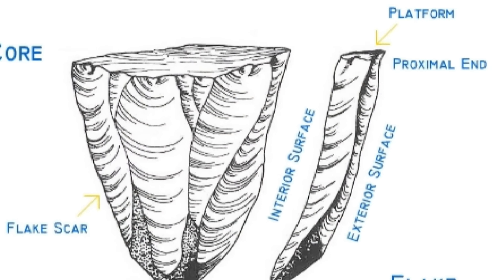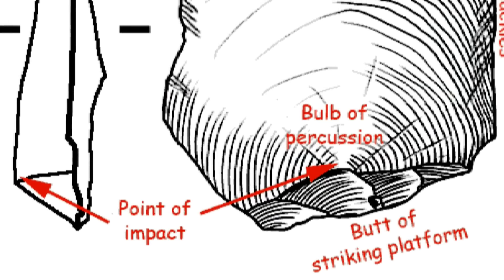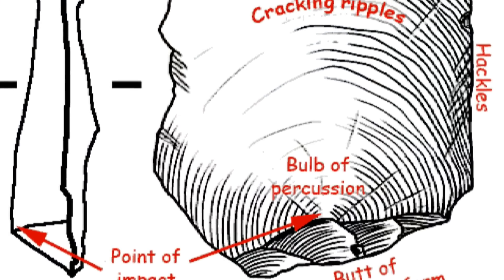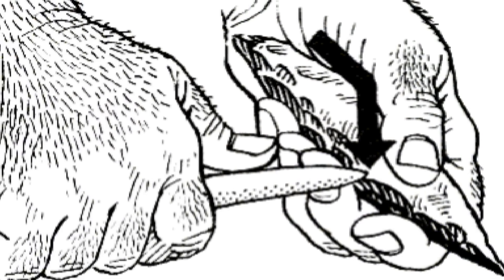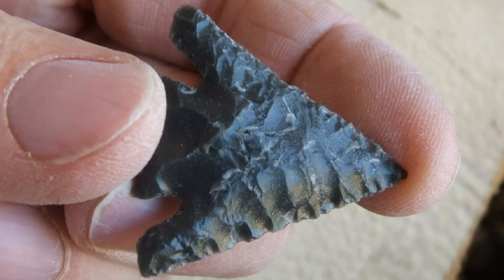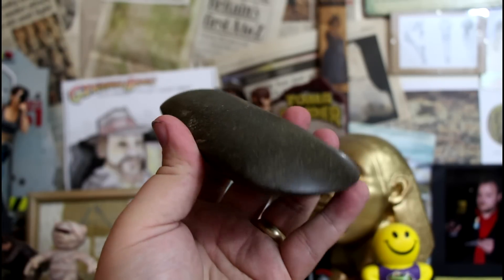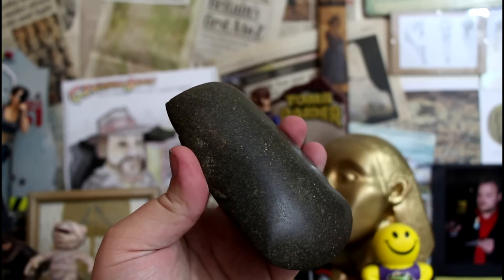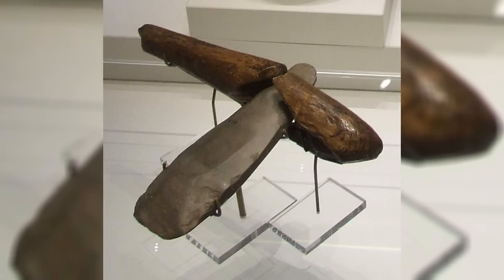What's the Difference Between a Stone and a Stone Tool?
Welcome to Questions of Doom. In this series, we answer your questions about Archaeology and our shared heritage.

Today, I explain why a stone tool isn't just a stone!